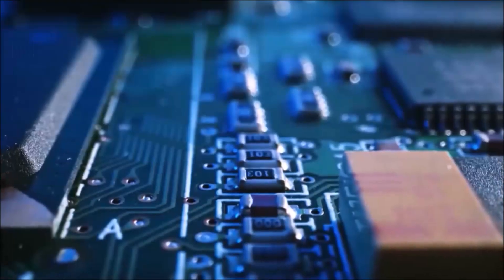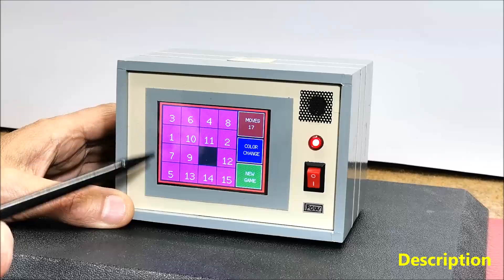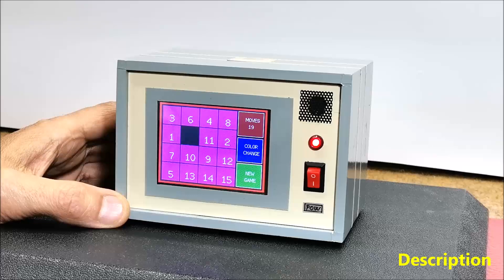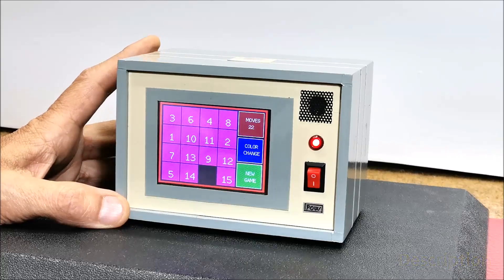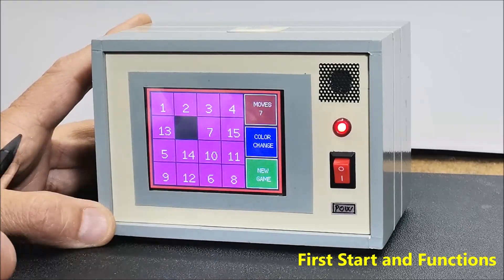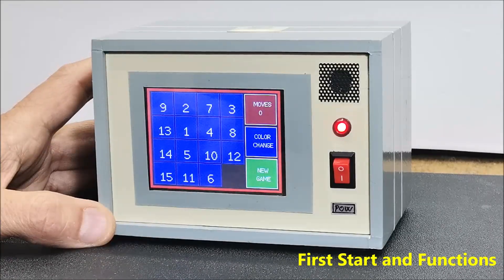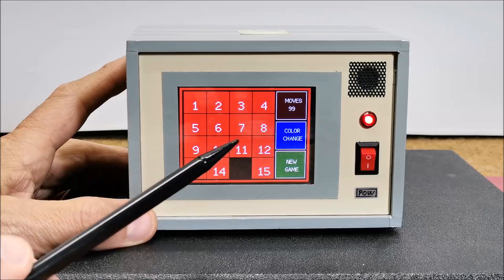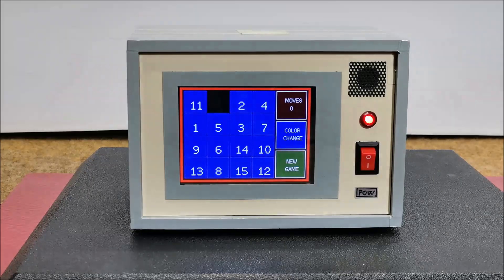DIY ESP32 "15 Puzzle" game on TFT touch Dispaly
This is an extremely simple way to make this fun puzzle game, which only requires three components, and will provide you with many hours of fun.

Chapters:
0:06 Short Demo
1:31 Description
2:42 Parts
3:46 First Start and Functions
7:03 Gameplays
9:40 Code
10:04 Conclusion